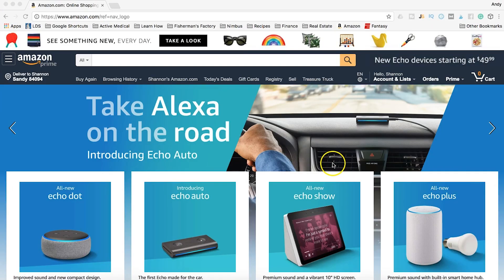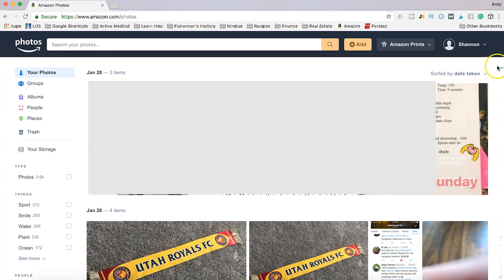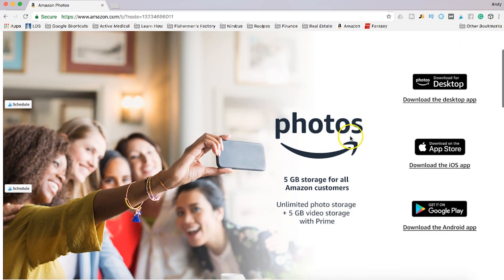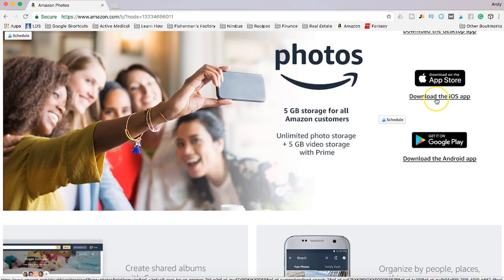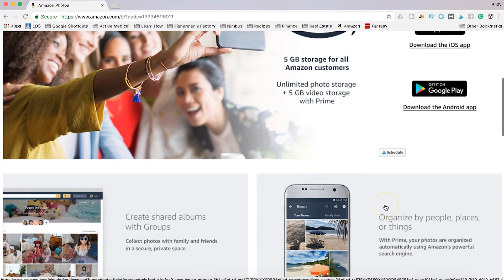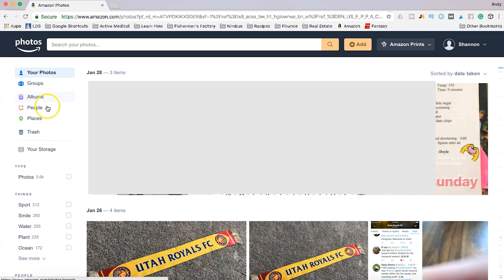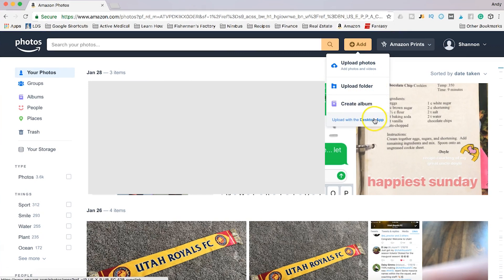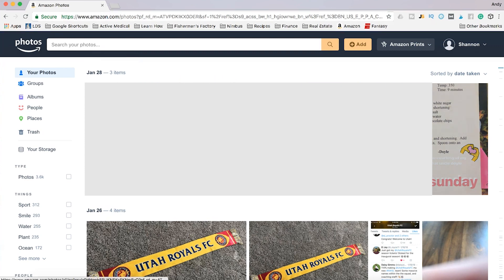How to Backup Photos on Amazon Prime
In this video you'll learn how to backup photos on Amazon Prime.  With Amazon Prime photos 👉🏽 you can upload and save photos to the photos drive app.  With an Amazon Prime account you get unlimited photo storage and 5GB of video storage.  Start saving your photos to Amazon to backup your memories!

🔥"The Complete iCloud Guide"
Learn how to use all the features of iCloud!